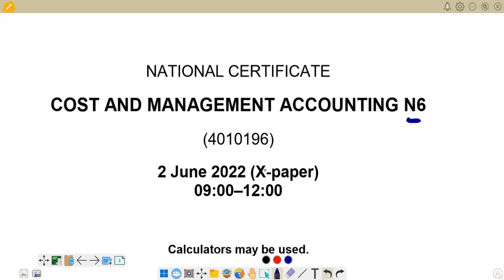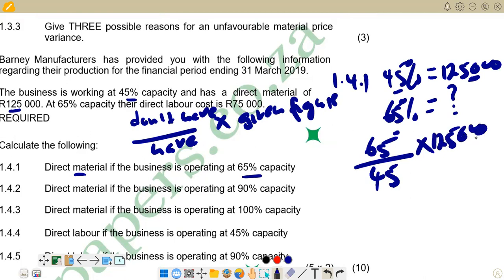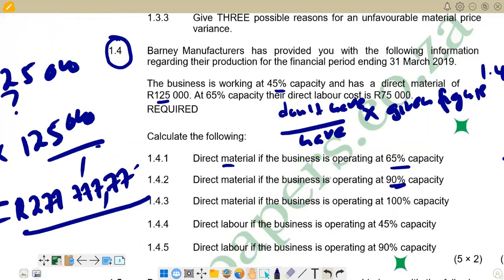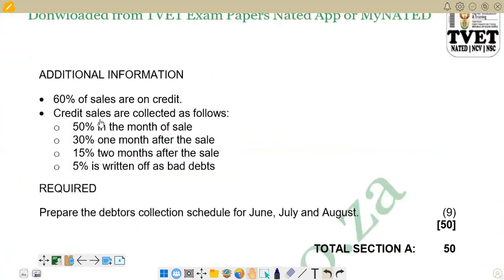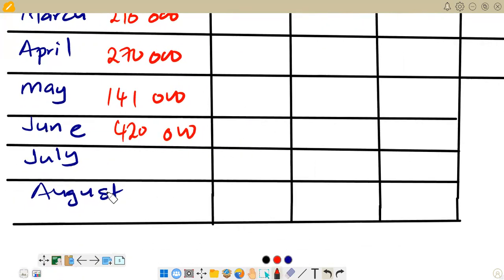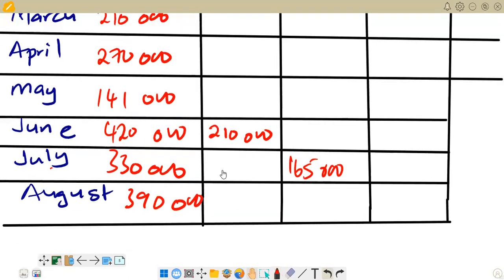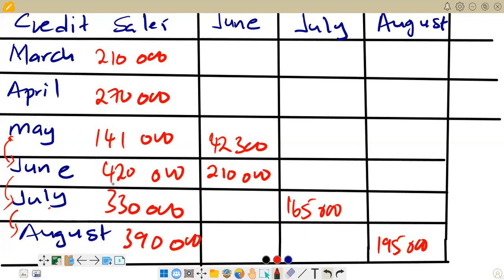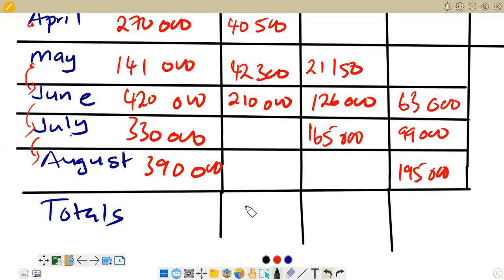COST AND MANAGEMENT ACCOUNTING N6 DEBTORS COLLECTION SCHEDULE JUNE 2022